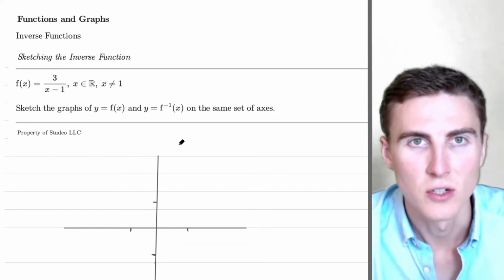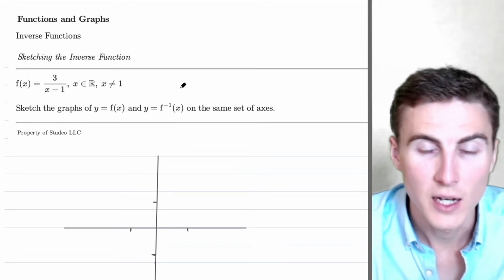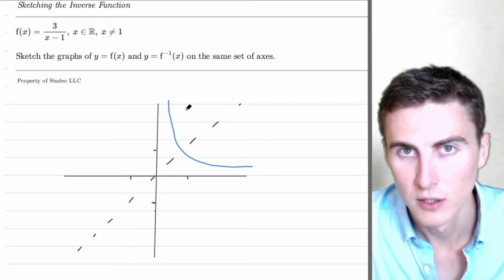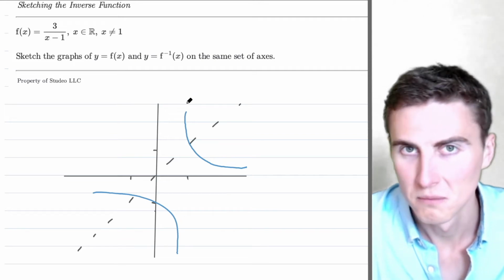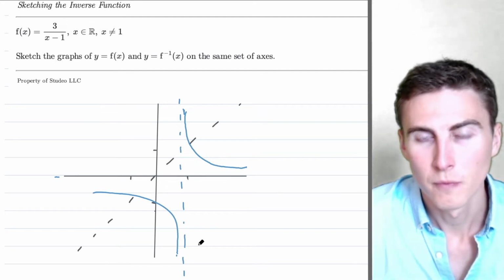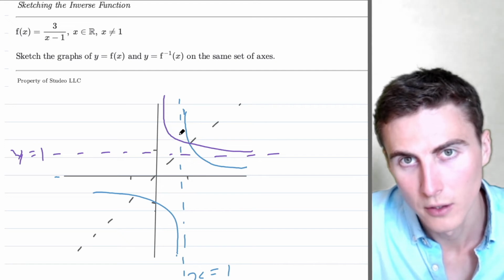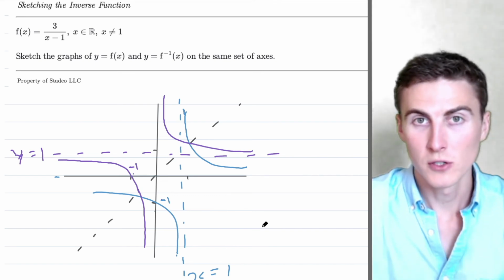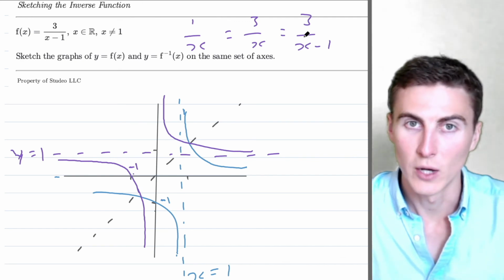Method - Inverse Functions - Sketching Inverse Functions